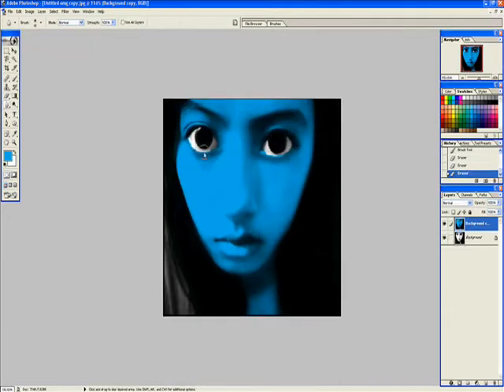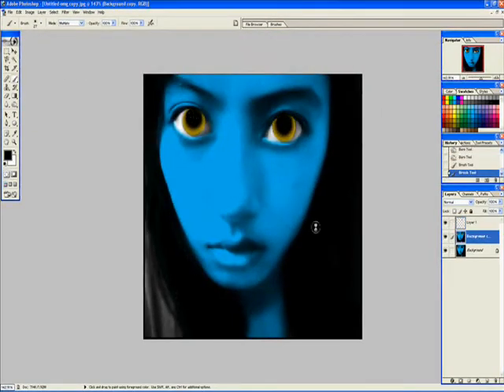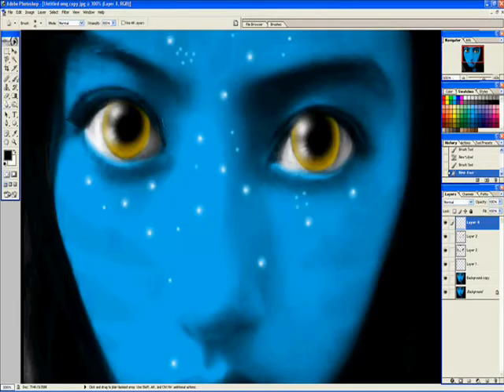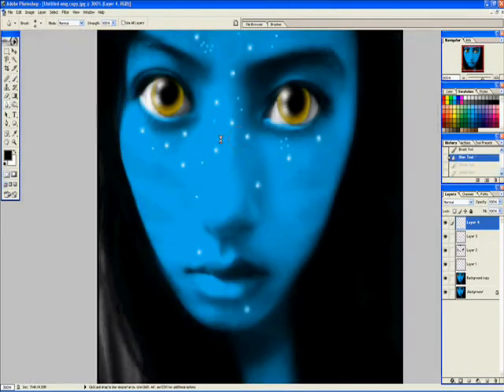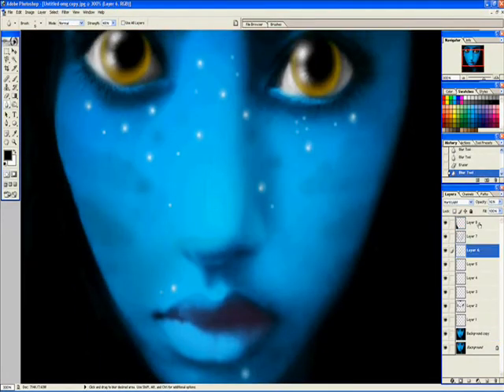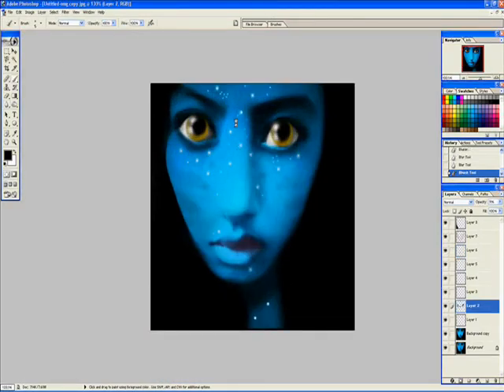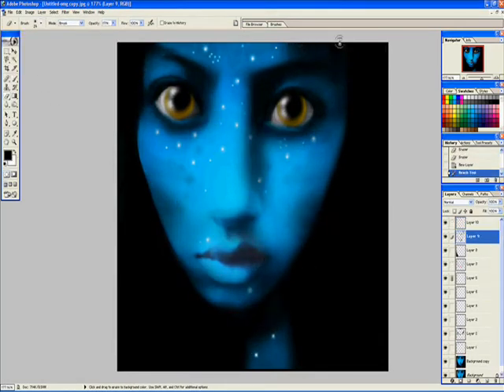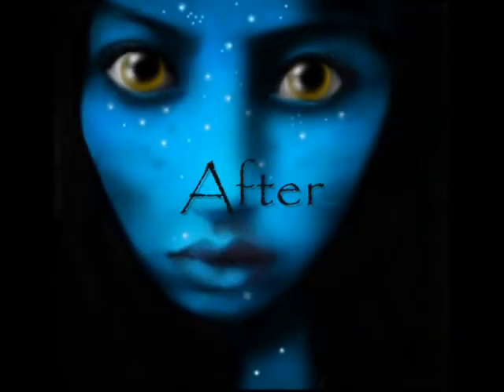Photoshop : Birth of an AVATAR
Creating my own AVATAR. I'm in love with the movie, it's just too cool.
I see you..